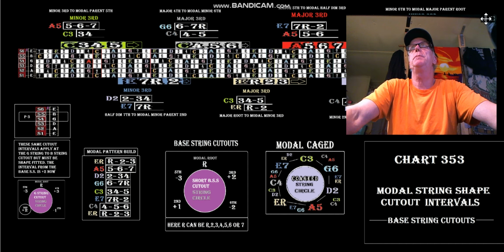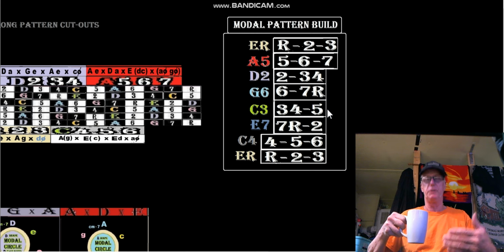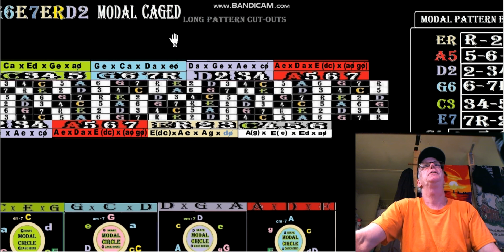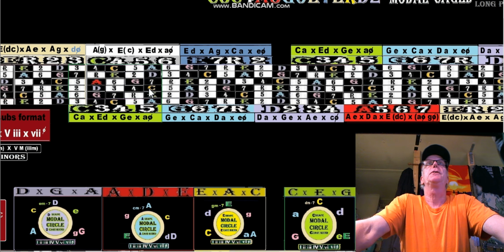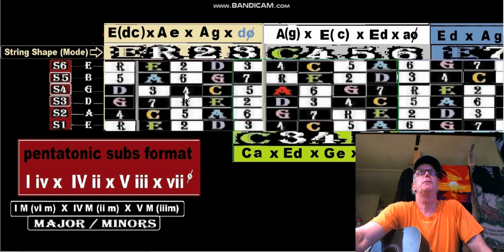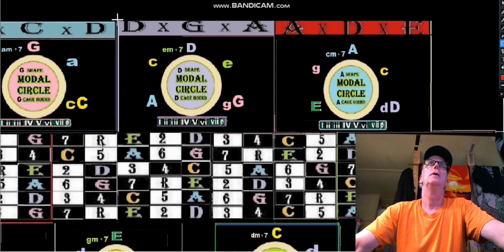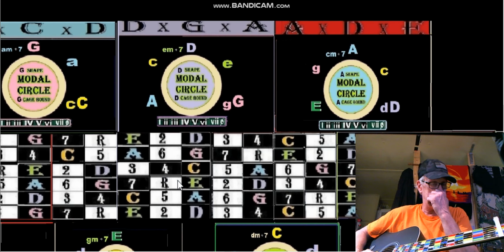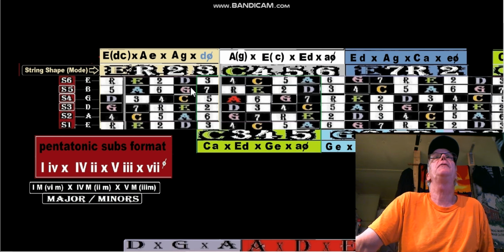Andys Free Guitar Charts Videos Lesson Charts 352, 353 Part 1 of 4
Todays Chart 353 Modal String Shape Cutout Intervals (Focus on the Base String). The new XL Cages (CCAGEED) can be played in short (barred), long PllayAway, or as long modal with cutouts on the B string. This chart focusses on the base string cutout , the natural cutout that we have known on the short barred pentatonic patterns for so long when played in the D2-3, A5-6 and
ER-2 (Stack of 3 Short pentatonic box). Now adding the other modal string shapes such as the C34 (in pentatonics was S1L 3--5) and the G6-7(pentatonic S1L 6---R) and last the C4-5 and the E7R. These 7 cutout string shapes can be played on string 4 to 5 (G to B string) at the tuning warp (3rd) to form open-long modal scales too, where the cutout idea originated from.
Chart 352 Modal Chords Lets get back into those chords (and arpeggios when needed). Will be the topic for next lesson.
We'll be focussing on barr chords and open chords (modal, in each box).
Kind of interesting here is the dm shaped Am chord, played as the 6th of C Major. In the R-2-3 box (open E shaped C Maj I chord) the 6th minor is a caged letter advance (e to d shape). The arpeggio is cm shaped to a dm shaped finish, but both chords are hard to play! The cm shape is of course, as any guitarist knows, and the dm can only be played on 3 strings on the top unless the 5 - R is played below it. With the related E7R-2 box this problem doesn't exist. You can play a wonderful open dm shaped chord as the relative 6th of the barred Root chord. Keep in mind that is a barr on fret 1. Do that and the dm shape is a breeze.

Facebook Group Link Put Together Instructions:

For the Full-length video and posted charts:
Visit Andy’s Free Guitar Charts Facebook Group: